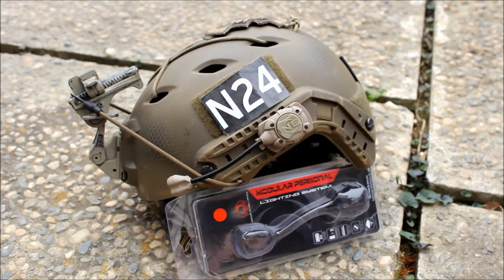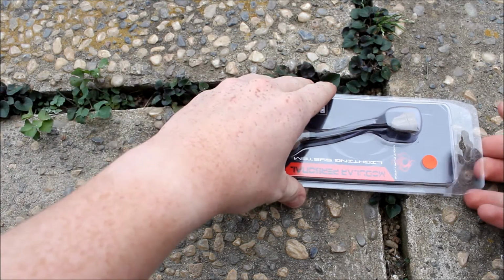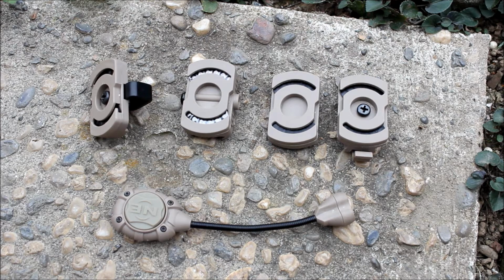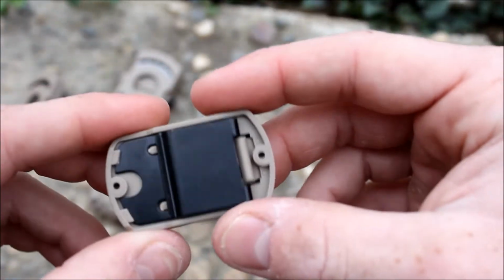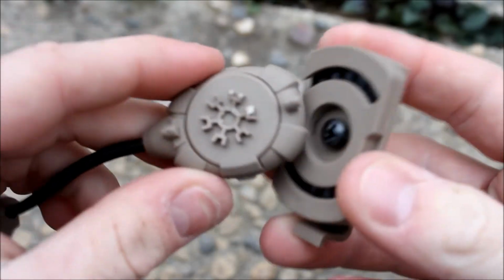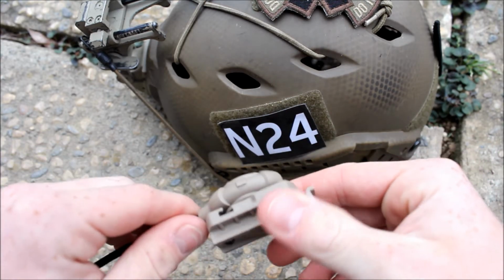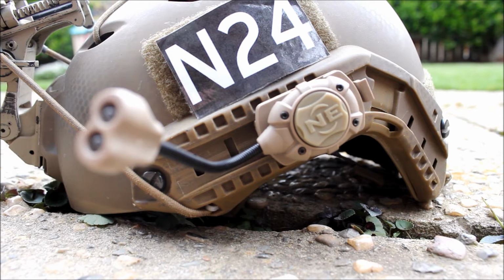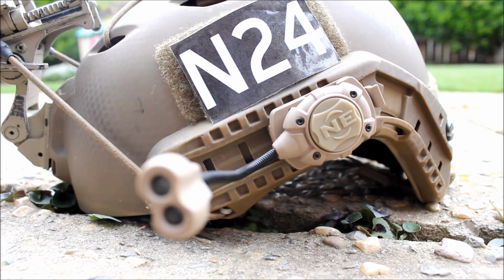Night Evolution's Modular personal Lighting system Red/Infared